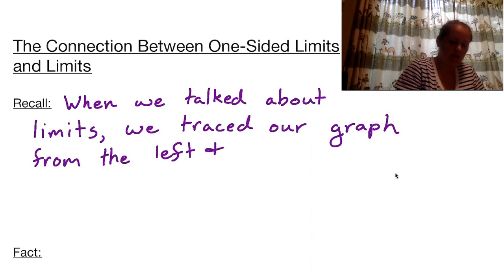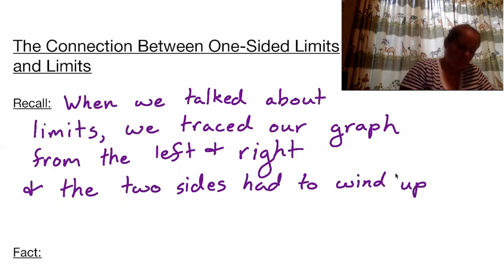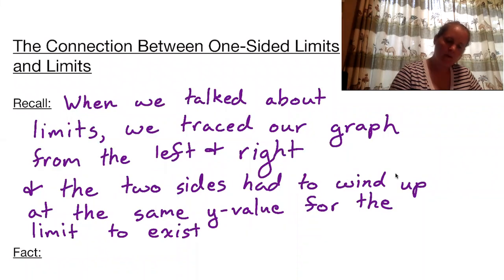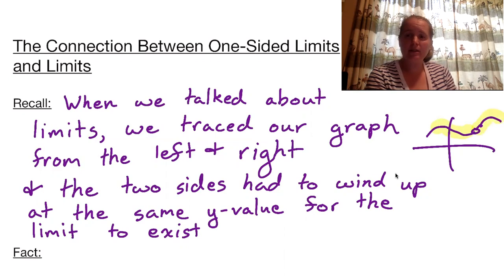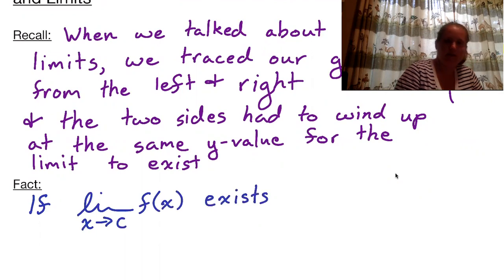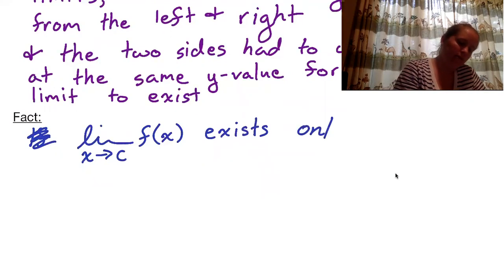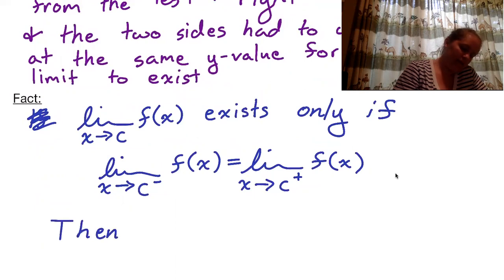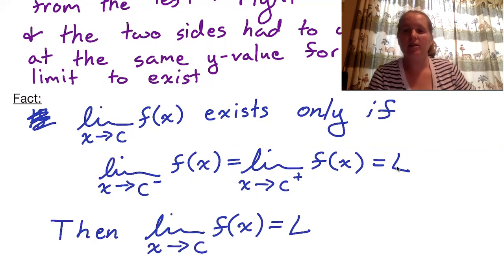Section 1.4, part 2: The Connection Between One-Sided Limits and Limits